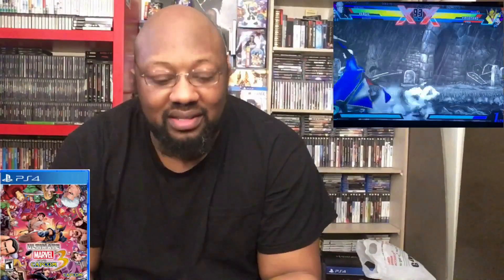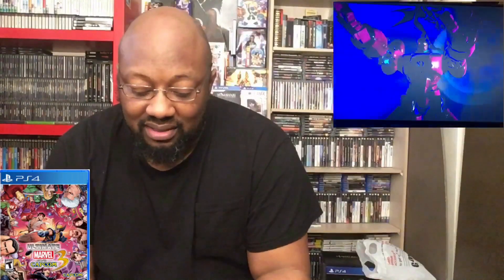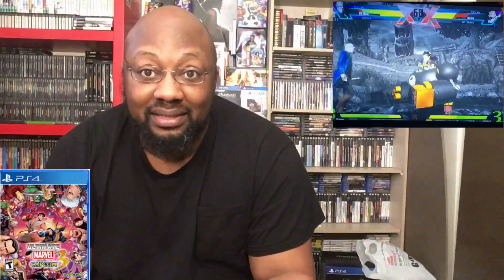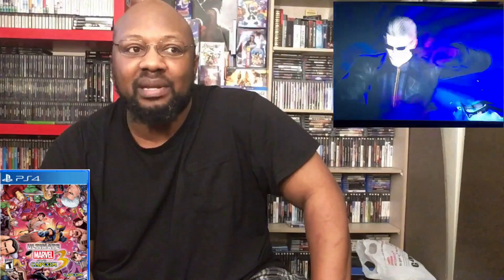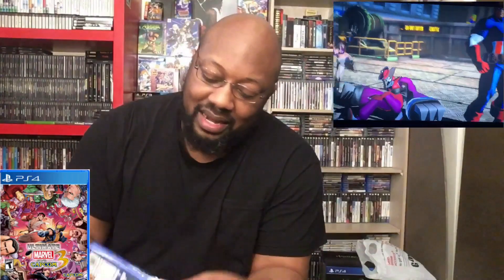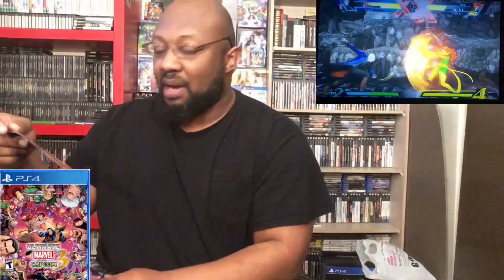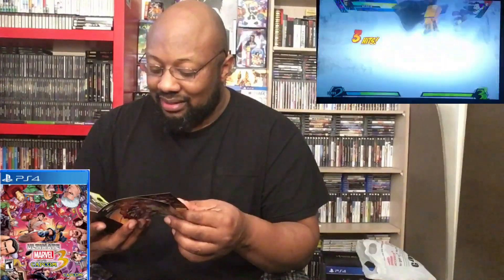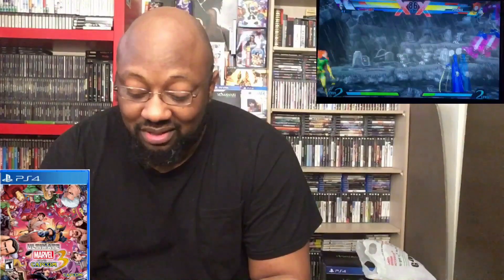Breaking the seal: Ultimate Marvel vs Capcom 3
So this is the definitive version of the game with all the DLC on disc